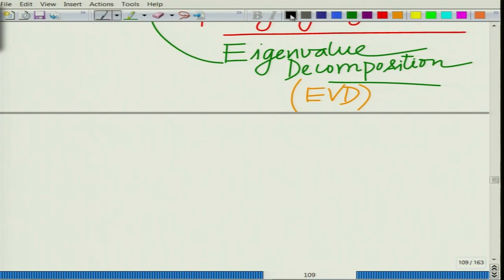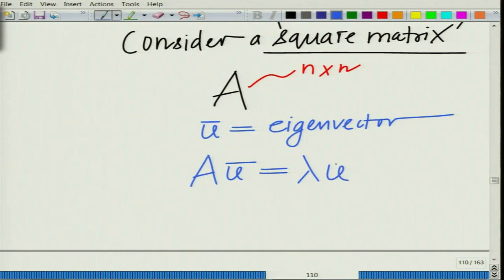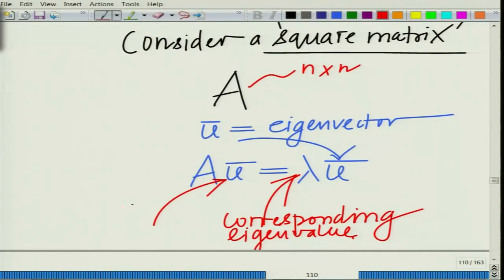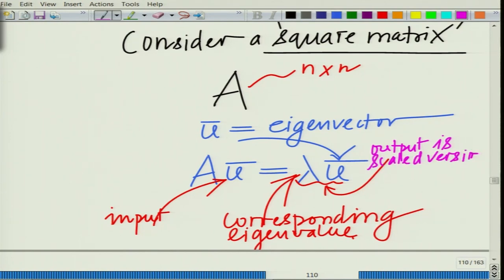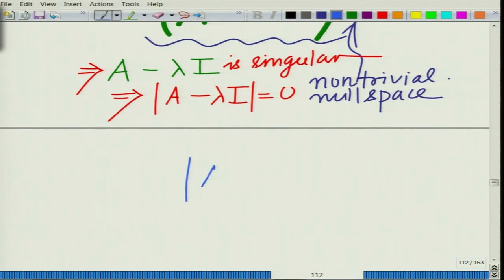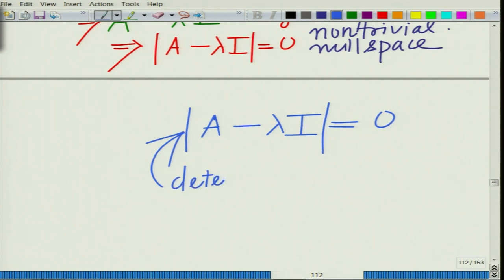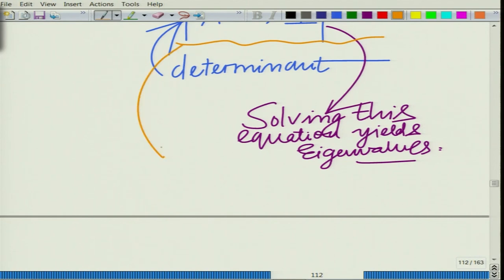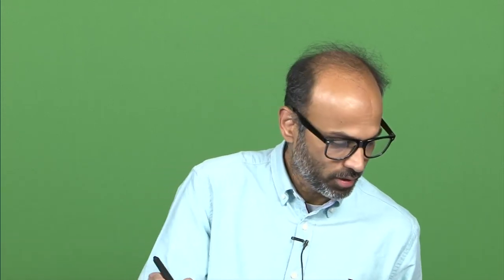Lecture 15 | Applied Linear Algebra | Vector Properties | Prof AK Jagannatham